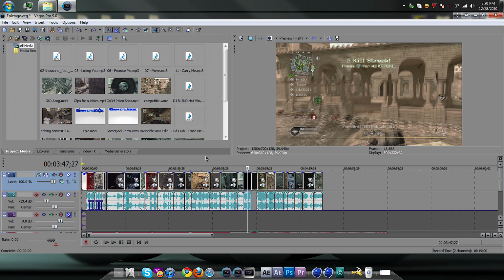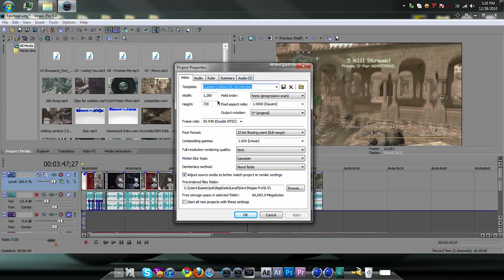Sony Vegas-After Effects Workflow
This requires no rendering which makes editing A LOT faster and easier.